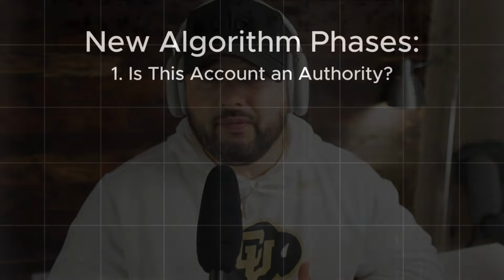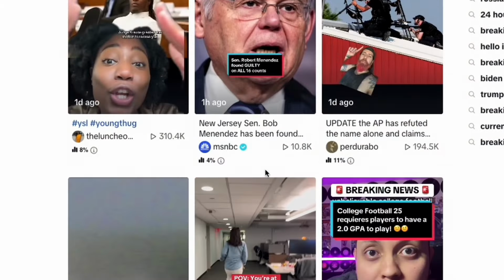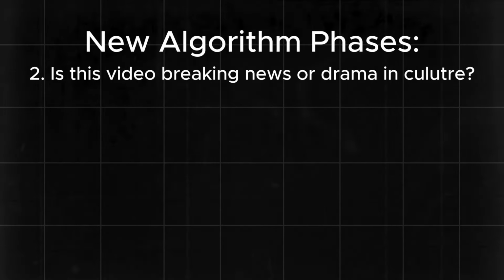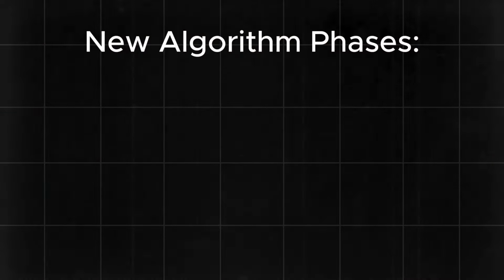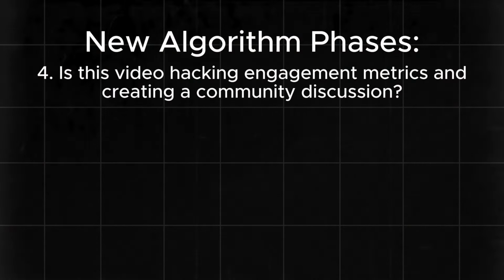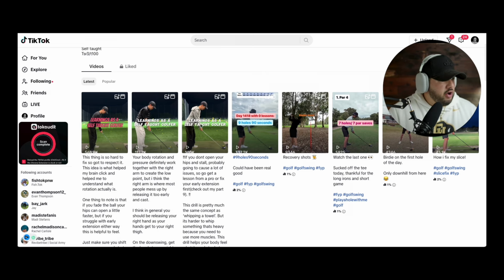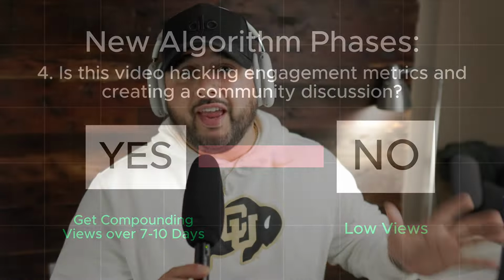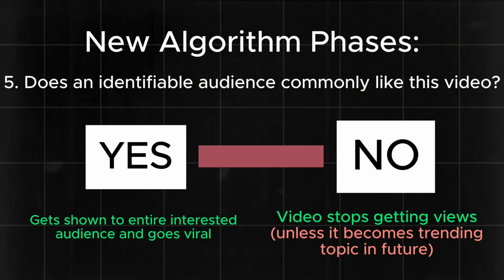The Tiktok Algorithm Has 5 Phases (New Research)